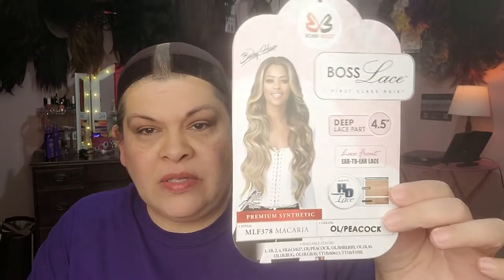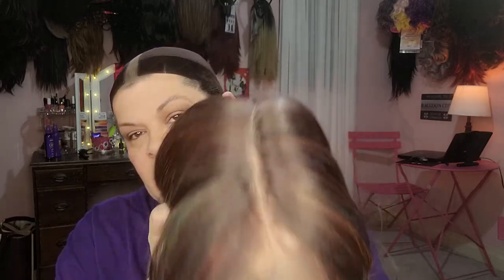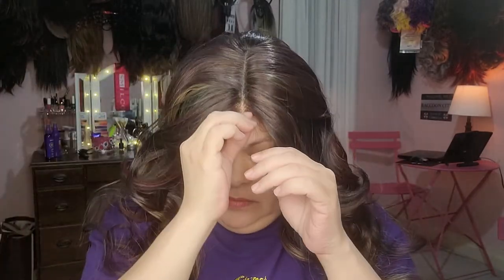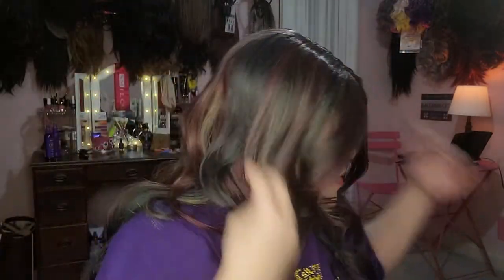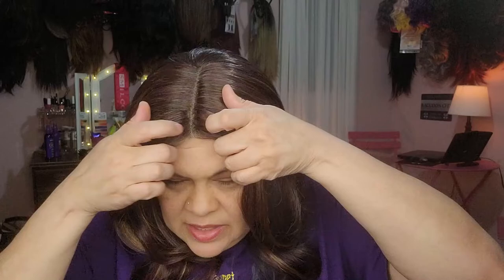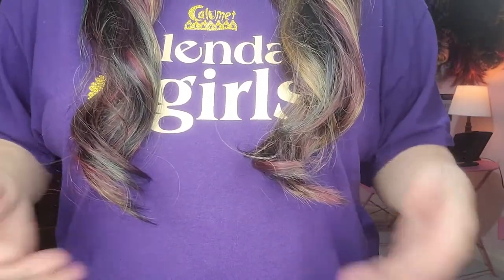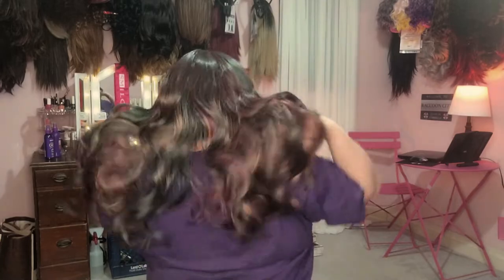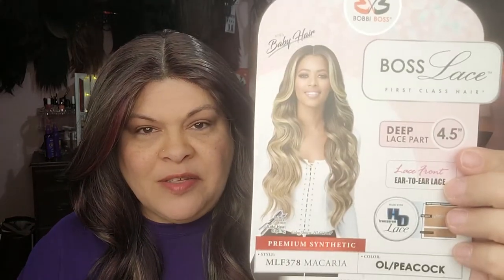Her Colors Are Gorgeous! Viewer Request: Macaria in OL/PEACOCK by Bobbi Boss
Macaria's colors are absolutely gorgeous in OL/PEACOCK. This unit by Bobbi Boss is easy to style, affordable and beginner friendly.

👑Bobbi Boss Premium Synthetic HD Lace Wig - MLF378 MACARIA
COLOR REVIEWED: OL/PEACOCK
PRICE RANGE: $25 - $42 (at time of upload)
MATERIAL: Synthetic
TYPE: Deep Lace Part
LENGTH: Long
HEAT SAFE: Yes
DESCRIPTION:
4'5" Deep Part
HD Lace
Ear-To-Ear Lace Front
Baby Hair
High Heat

🕶️You can also see more of my wigs by following me on Instagram

I do not currently receive any monetary compensation, free goods or services from any of the products I feature on my channel. All opinions expressed on my channel are my own.